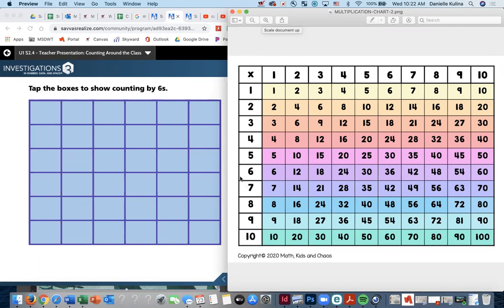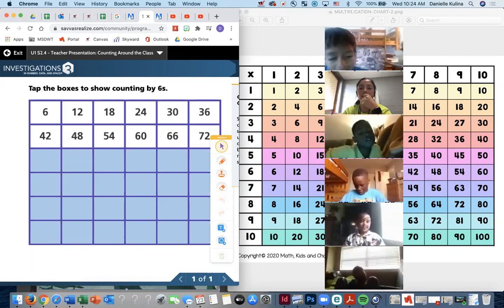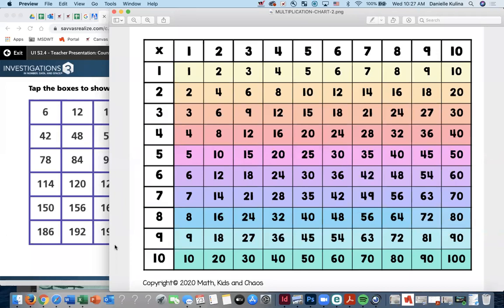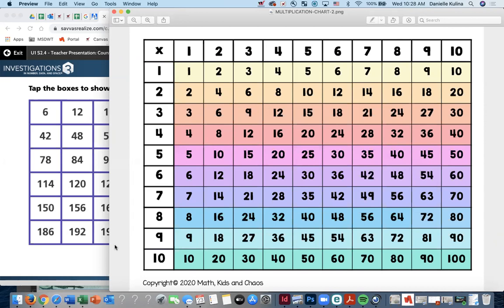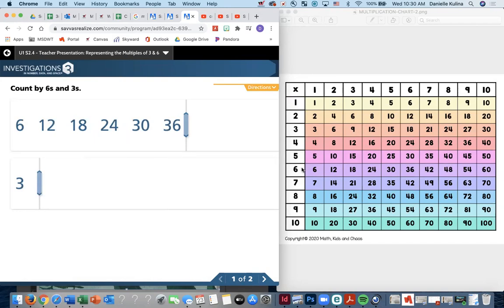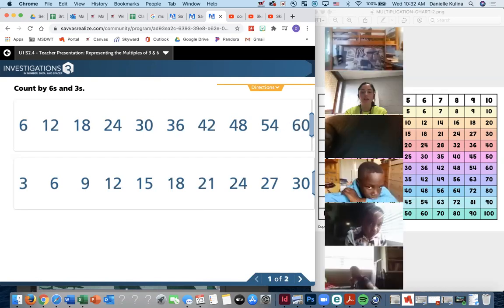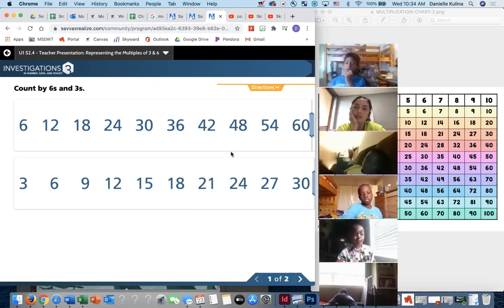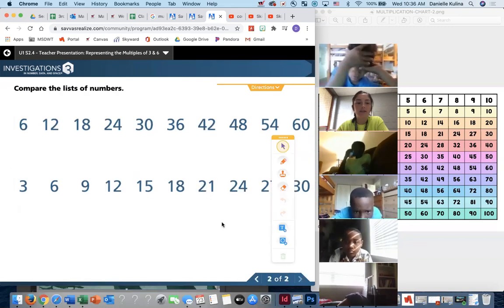9/23 Wednesday Math